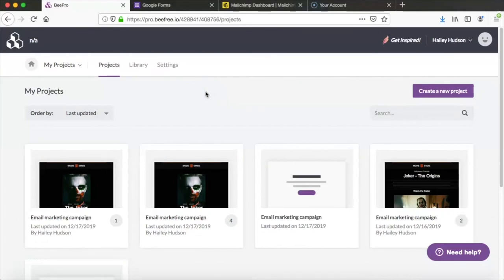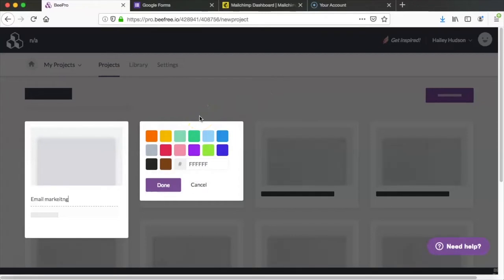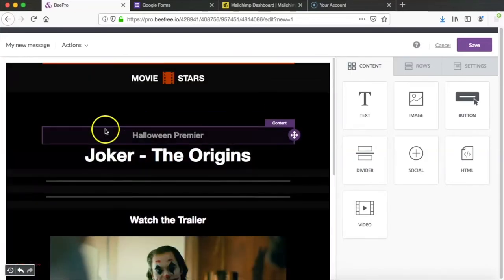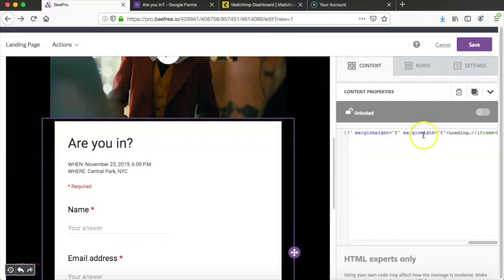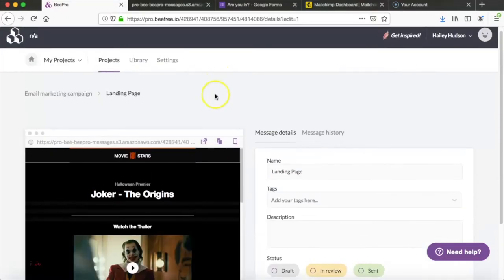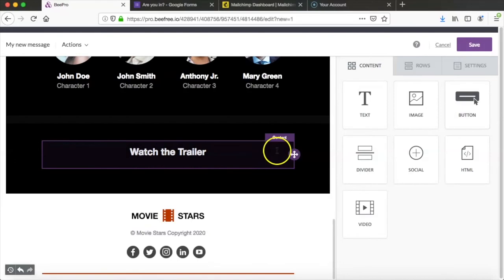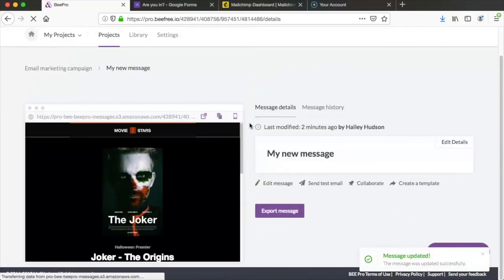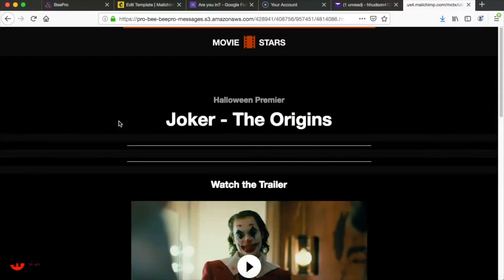3 steps to create a free email marketing campaign with Google Forms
Did you know you can use the Beefree editor to create a full email marketing campaign — complete with a landing page to collect user information? This type of email can really boost your conversion rate and it’s not that difficult to create. Let’s get into the tutorial!

Step #1: Create a landing page using Beefree
1. Create a new project folder in Beefree
2. Create the landing page by creating a new message (we used the Halloween Movie Premier template to promote an event)
3. Delete the extraneous sections of the message

Step #2: Create a Google form and publish the landing page
1. Create a Google form and copy the HTML
2. In the Beefree editor, add an HTML box
3. Paste the code for the Google Form into the text box
4. Adjust the dimensions to be width = 100% and height = 670
5. Save the message and publish the landing page. You can either leave the landing page on Beefree — it will be active as long as you have a Pro account — or use one of the following methods:
6. Copy the link to the landing page

Step #3: Create an email that links to the landing page
1. Create a new message
2. Add the landing page link to the CTA button
3. Save the template and export it to the email service provider of your choice
4. Send the email and your readers will be able to visit the landing page and fill out the form!

🚀 Don't have Beefree yet?